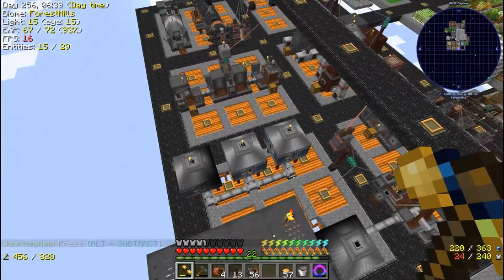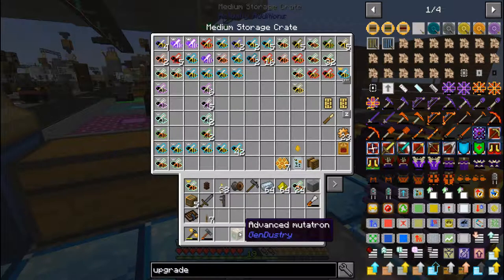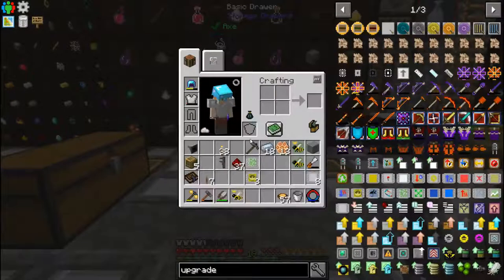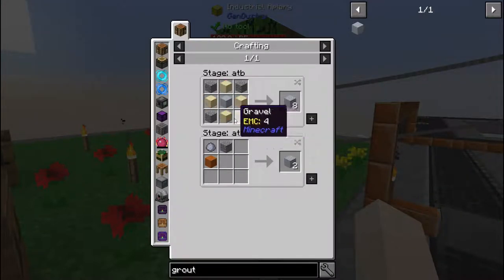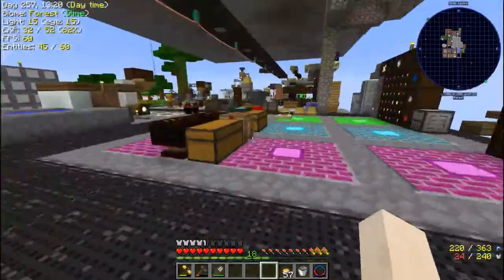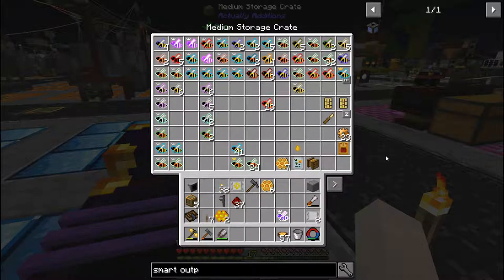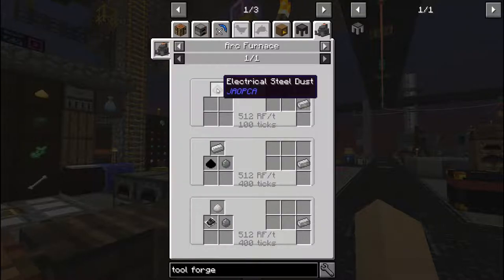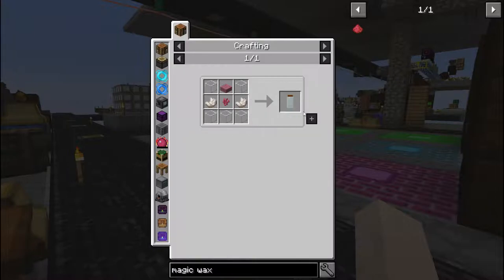Modern Skyblock 3 Departed E47 - Bee Breeding and Starting Tinker - 5 Quests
Day 256
  In the last episode I finished replacing all the wires
  I also changed my Capacitor setup to better power output
  My Distillation Tower setup is now working well
  I also started a new island and brought better Power to the Bee Setup
  I need more Mutagen so I'll be using Glowstone
  Explain my problem with creating Redstone
  DERP of course I can't reproduce it
  Let's dupe my Glowstone
  Talk about the chickens
  Today is time to reproduce the Bees to get the new kind of bees
  Push all the Mutagen in the Advanced Mutatron
  First we need to breed a Common Queen from a base Princess and any base Drone of a different type
  Breed 2 Common Bees
  But that gives us a Queen not a Princess and we can't breed Queen
  Explain the 3 levels of Bees and break down our common Queen into a Princess and 2 Drones
  Talk about the Tropical Bees and what we need to make it work
  Craft 3 Life Span Upgrade and a Jungle Upgrade
  Also Alchemize some Grass into a Fern which is required for the Tropical Bees
  Break down the new Common Queen
  Breed the Common Princess with any base Drone to now get a Cultivated Queen
  Break down the Cultivated Queen into a Princess and 2 Drones
  Show how to get to an Imperial Princess to get the Royal Jelly
  Breed a third Common Queen
  Breed a Noble Queen
  DERP I need another Cultivated Drone

Day 257
  Start the Tinker Quests
  We need Grout do 4 stacks
  Breed a second Noble Queen
  Break down the first Noble Queen
  Let's grab a Seared Brick to complete the first Tinker quest
  Quest 14-01 - Grout - Completed
  Now let's craft a Seared Tank, A Smeltry Controller, 2 Smeltry Drain, 2 Faucets, 1 Casting Table, 1 Casting Bassin and the rest into Seared Bricks
  Quest 14-02 - The Smeltry - Completed
  Let's go check on the Noble Queen
  Star breaking down the second one
  Breed the Noble Queen into a Majestic Queen
  Craft a Seared Furnace Controller, a second Seared Tank and the rest in more Seared Bricks
  Quest 14-03 - Seared Furnace - Completed
  Oh the next quests are a bit more complexe
  Craft 4 Ice Block
  So that's it for Tinker now
  Let's wait for the Majestic Queen to break down
  Place the Tropical Queen into the Industrial Apiary with the Junger Emulation Upgrade
  Breed the second Noble Princess with a Majestic Drone to finally get our Imperial Queen
  Let's talk about the next Bee Quests and what next Breeding we need to do
  We need a Fiendish Queen at least
  We need another Cultivated Princess start with a Common Queen
  Break down the Imperial Queen
  Back to Tinker
  Craft a Tinker Tank Controller and 7 Seared Glass
  Quest 14-05 - Tinker Tank - Completed
  The rest will be a bit harder...
  DERP we need some Electrical Steel ... which means we need an arc furnace
  Wout wout we got 2 Royal Jelly so let's craft 2 Production Upgrades

Day 258
  Quest 16-12 - Automatable Apiary - Completed
  Break down our new Common Queen
  Explain the Bee Keeping armor
  Maybe I will make a second Industrial Apiary in my timelapse
  Breed a new Cultivated Queen
  Break down the Cultivated Queen
  Explain my timelapse and the next Queen Breeding I need, the Supernatural Queen which will give us the Unatural Pollem for the Bee Jar and also some Outerworldy Combs for the magic wax
  Timelapse:
  - Bee cleanup
  - Clay
  - Make Clay drying setup
  - Craft a second Industrial Apiary and the basic upgrades
  - Setup the new Industrial Apiary

Day 259
  Timelapse continued:
  - Glowstone
  - More Production Upgrades
  - More Ferns
  - One Apiary for the Tropical and one for the Imperial
  - Add a Soul Sand and Netherwart for the Fiery
  - Start setting up the Tinker Island
  - Grind Stones for more Diamonds
  - More production upgrades
  - Grab a second Tropical Princess
  - Recharge the Power for the Bee Attractor

Day 260
  Timelapse continued:
  - Bee cleanup